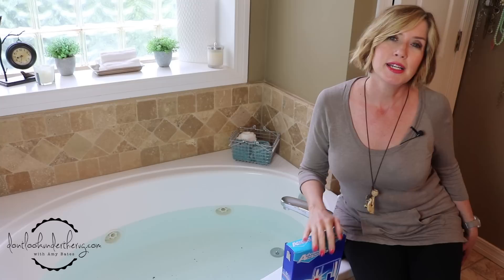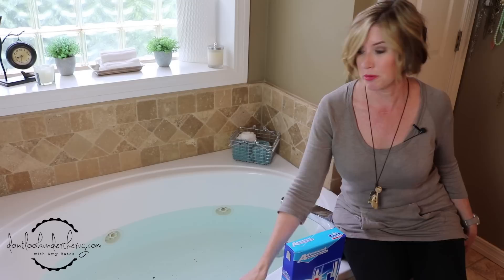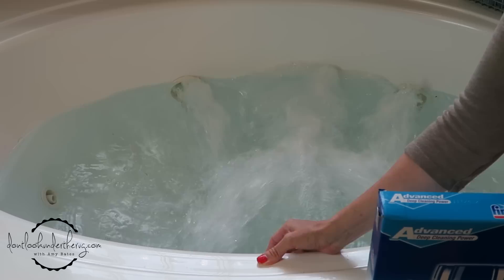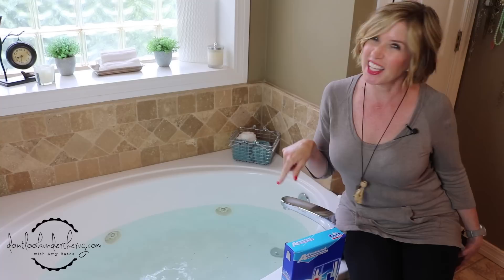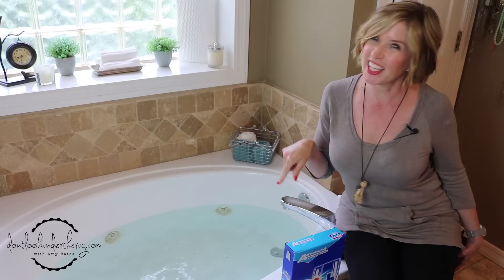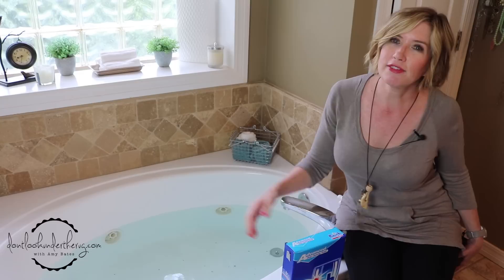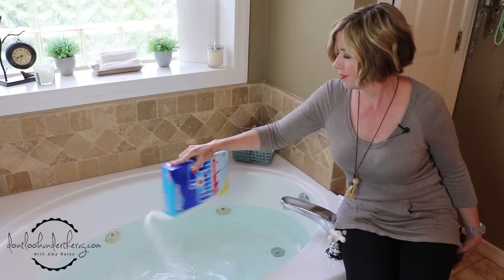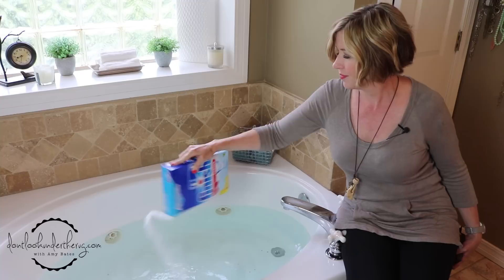Easy DIY How to Clean Whirlpool Tub Jets | Don't Look Under the Rug with Amy Bates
If you haven't used your jetted whirlpool tub in some time, you could be in for a surprise when you turn them on and find dust, old soap scum, even bugs blasting into your fresh bath water! If you have ever wondered how to get your jets clean, here is your quick and easy tip! Grab your automatic dishwasher detergent and you will be relaxing (and clean) in no time!

Note: If you are seeking true hospital-grade disinfecting, please seek advice from plumbing professionals or locate an EPA certified disinfectant offering 99.99%+ particle elimination which exceeds sanitization standards. Then follow the advice precisely.